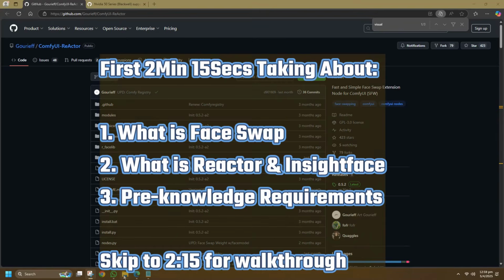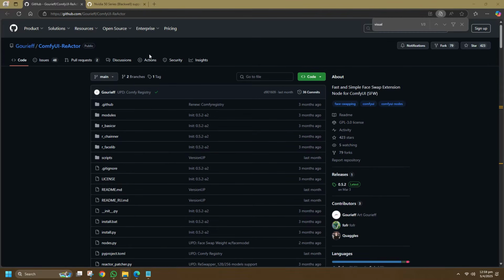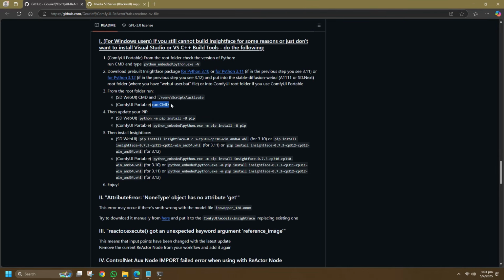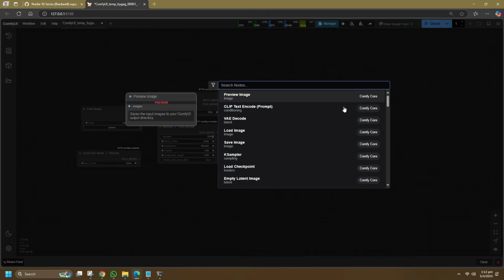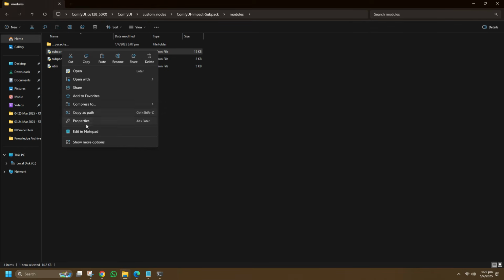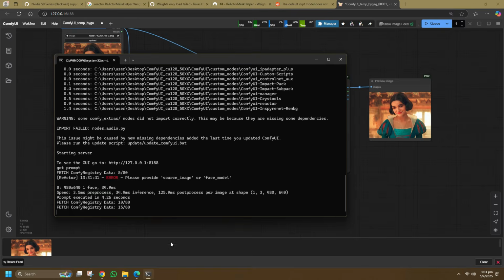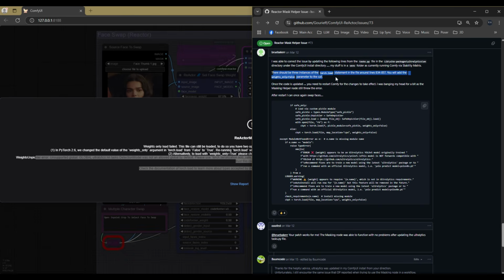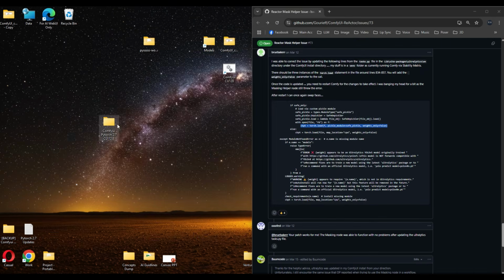RTX 50 Series Install INSIGHTFACE & REACTOR Comfyui Face Swap Consistency & Deepfake 5070 5080 5090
I've noticed that installing INSIGHTFACE and REACTOR custom nodes on Comfyui continues to be an uphill task and decided to upload this video of how I do it on my 50 series GPU.

There are tons of learning opportunities for me as I try to resolve afew critical errors during the set up of INSIGHTFACE and REACTOR, such as ReactorMaskHelper, arbitrary code execution & ReActorMaskHelper Weights only load failed. So I thought I might as well share it in this channel for learning purposes.

NOTE* This setup is done using my RTX 50 series (Blackwell) GPU and should be suitable for RTX 5060, 5060 ti, 5070, 5070 ti, 5080 or the 5090, using Comfyui set up with Pytorch 2.6 (1st part) & 2.7 (2nd part) for CUDA 12.8. I tried both Pytorch 2.6 and 2.7 as I've heard there are more errors on 2.7.

You may wish to visit some of my previous videos to understand more of the Comfyui ecosystem

RTX 50 SERIES COMFYUI WALKTHROUGH

REACTOR ERROR REFERENCE
ReActorMaskHelper Weights only load failed

P.S: I'm not an expert and I'm not trained in all these Python stuff, I just research with trial and error, so most likely I'm unable to answer most of your questions unless I encountered certain errors myself, so please backup your data before trying anything new or risky =)
いいね |コメント |購読する: ‪‪@OneManNerdyStudio